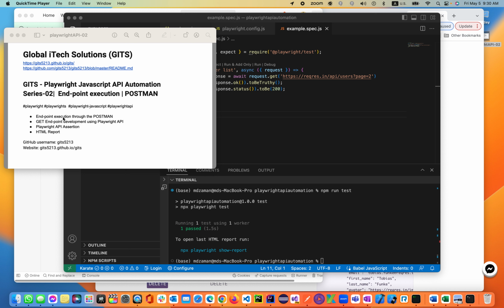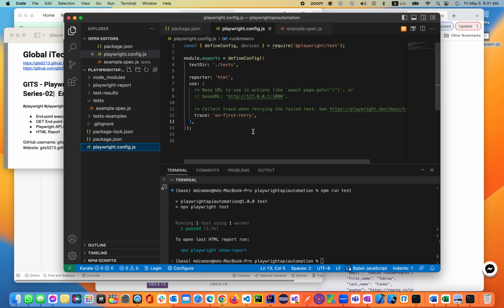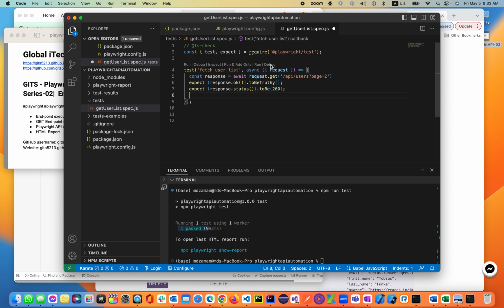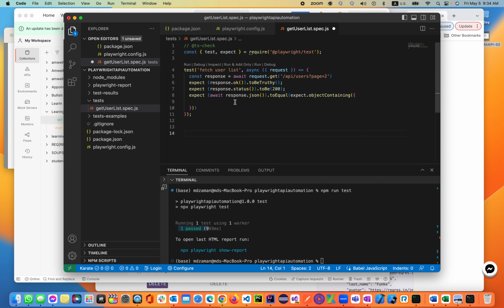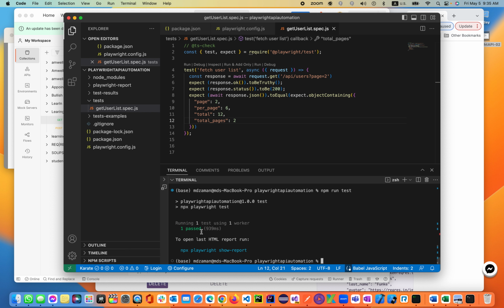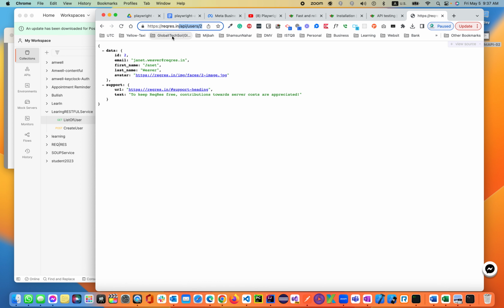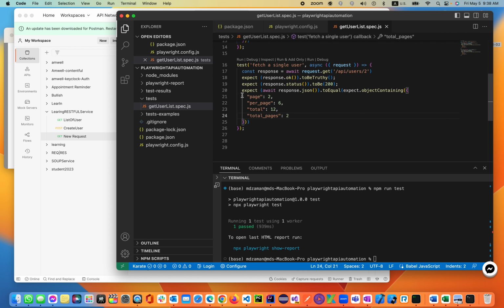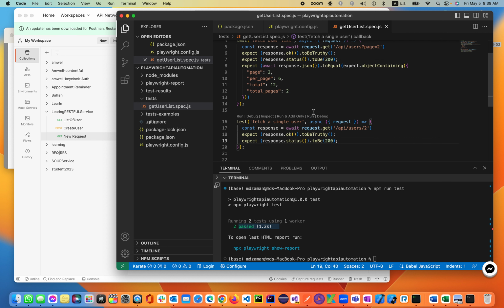GITS - Playwright Javascript API Automation Series-02| End-point execution | POSTMAN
End-point execution through the POSTMAN
GET End-point development using Playwright API
Playwright API Assertion
HTML Report